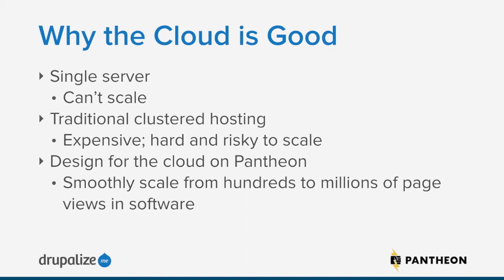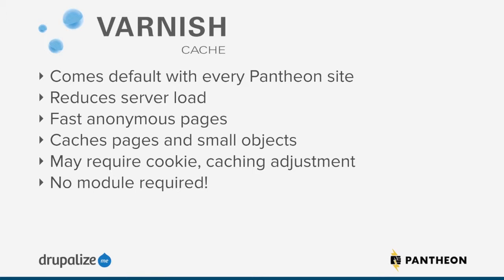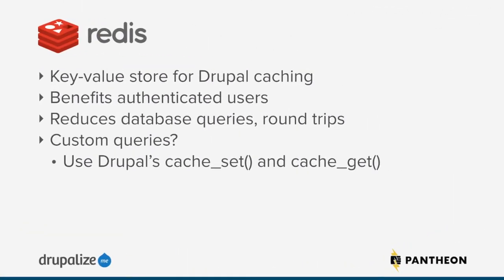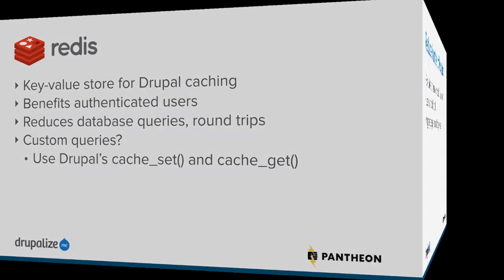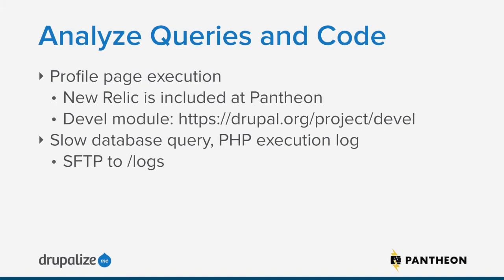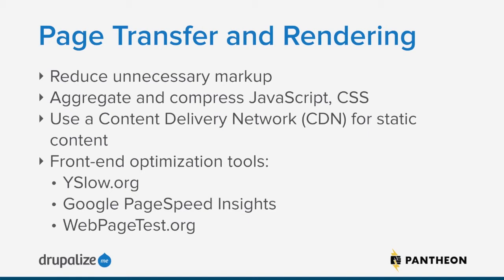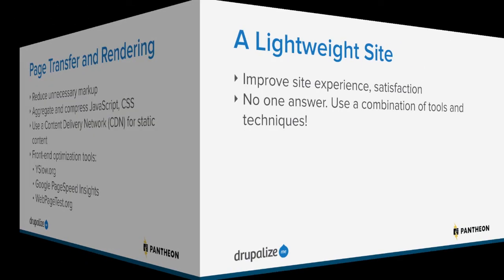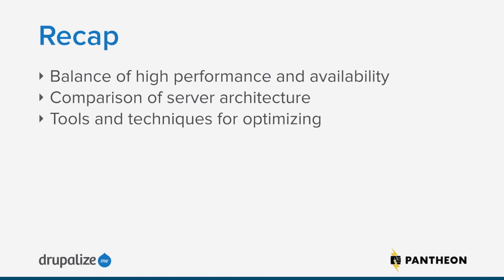Optimize Your Site for the Cloud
In this tutorial we'll provide an overview of how to make your Pantheon sites take the best advantage of the robust infrastructure Pantheon provides. We'll discuss the balance of high performance and availability, along with a comparison of different server architectures and why Pantheon has chosen to use application containers. In that comparison we'll point out the pros and cons, and then we'll go through a checklist of the tools and techniques for optimizing your site for this architecture.